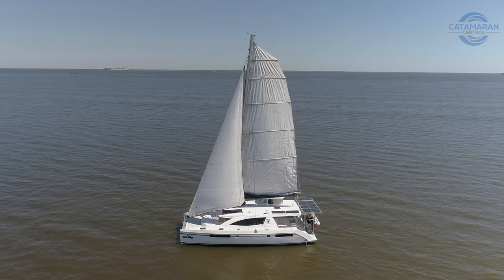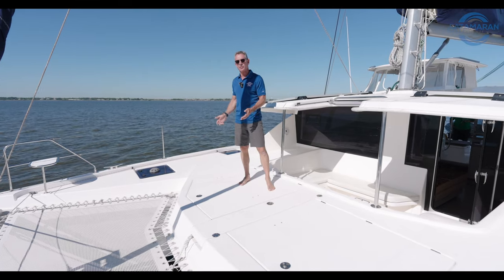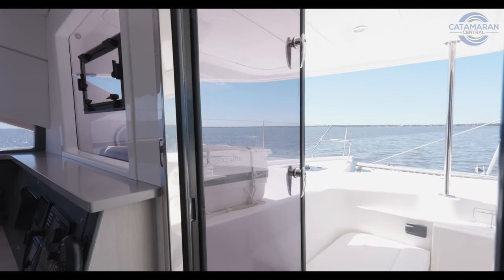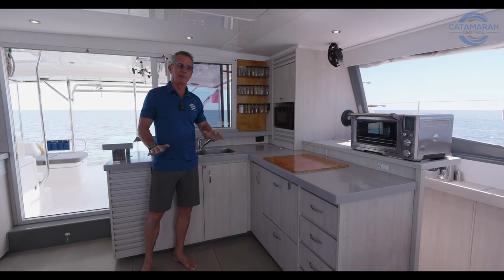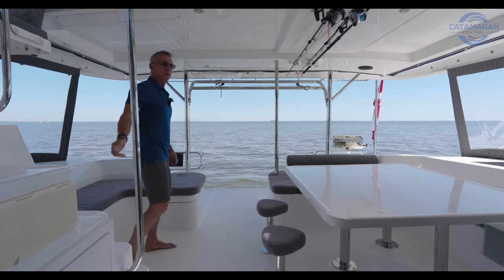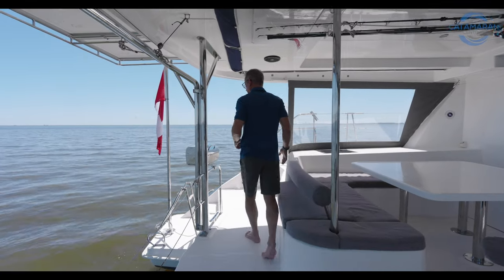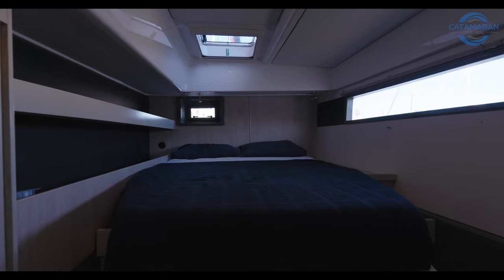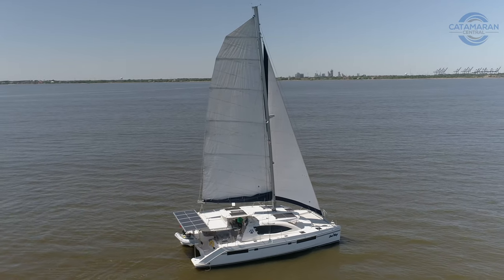2017 Leopard 48 Sea Way Walkthrough w/ Commentary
Sea Way is the most well-equipped 4-Cabin Leopard 48 currently on the market.  Her current owners purchased the boat out of The Moorings Yacht charters in the lower Caribbean, well outside of the hurricane belt.  Upon taking delivery they used their experience working as a certified electrician and a finishing carpenter to outfit the boat for bluewater cruising.

She has suffered ZERO hurricane damage, lightning strikes, or any other major damage history.

The boat just arrived in Kemah, TX and she is now imported to the US and duty paid.

Sea Way ticks all of the boxes in terms of equipment list and outfitting for even the most discerning buyer.

Some of her key features include:

-  New Mainsail and Head Sail in 2022
-  New Highfield tender in 2022 w/ Nissan 30 Hp
-  Oversized 88lb. Rocna anchor paired with over 300 feet of new chain
-  Upgraded Secondary fuel filter system
-  New Raymarine Axiom Electronics
-  Victron Multiplus System w/ 6 KW of power
-  Spectre 400 Water Maker, 16 GPH
-  Propaneless Galley with induction cooktop
-  Over 3,500 watts of solar
-  Lithium Battery House Bank
-  12V Mabru Air Conditioning in one hull that can be run overnight off the       lithium batteries
-  Full exterior polish Dec. 2023
-  Sail drive seals done Dec. 2023
-  Fresh bottom paint Dec. 2023